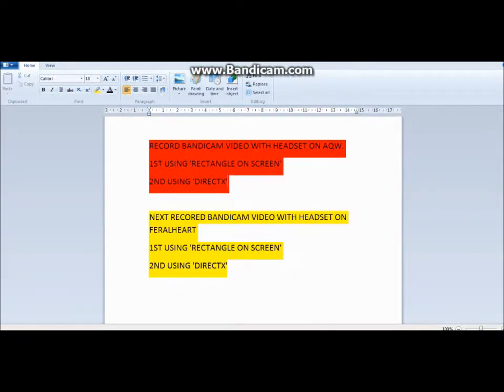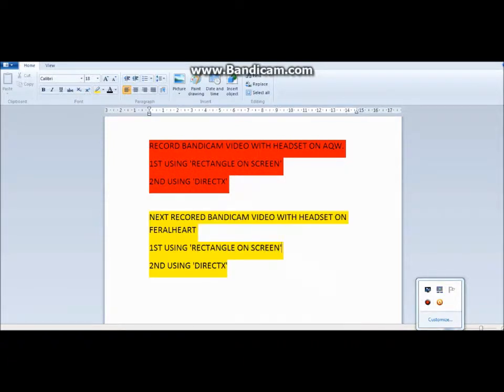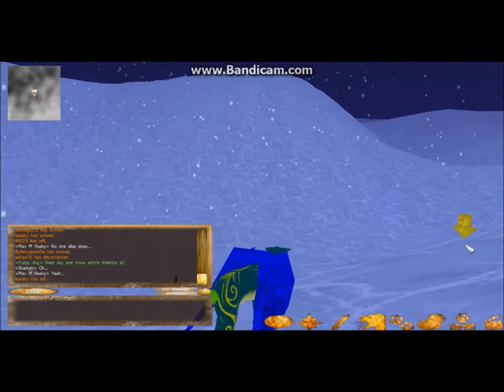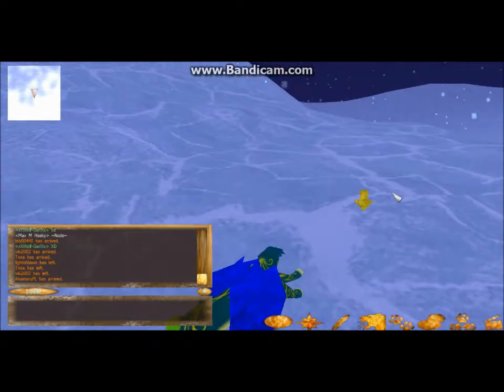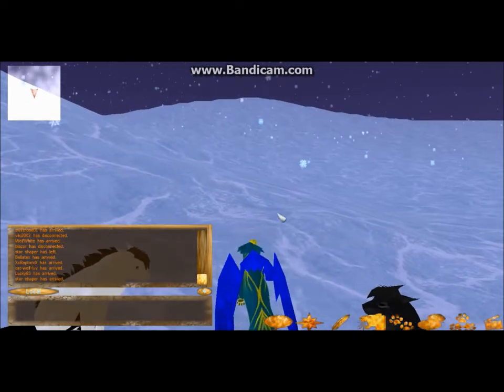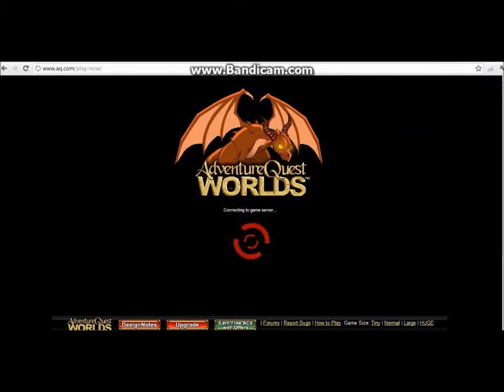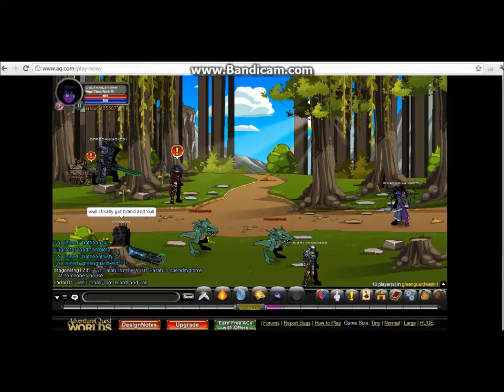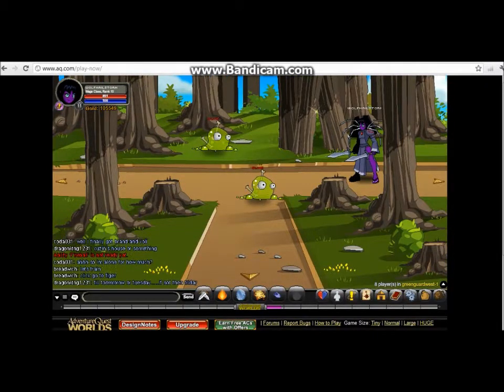Let's Play: Feral-Heart and AQW Testing Bandicam's target options and headset's sound quality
Howdee!
Okay, so I bascially wanted to test Bandicam again in general, but more specifically on the quality of sound with my headset and what the differences were between the Target options that Bandicam offers: ''Rectangle on a screen' and ''DirectX/OpenGL window''.

I read up that the ''DirectX/OpenGL window'' mode records the streaming of 2D/3D games that run on DirectX or OpenGL... I was still confused 'cause I had absolutely no idea what either of those actually were.Until I goggled it. I found out that DirectX enhances the multimedia capibilities of a persons computer, it is a set of low-level Application Programming Interfaces.

I found out that OpenGL is abreviated for Open Graphics Library... which I'm still not certain on it's meaning and that the rectangle on a screen target button option that Bandicam provides is used for the recording of certain part of what's shown on your computer screen like flash games and java games.
And I hope you enjoyed!
choc1and1vanilla
PeaceAndCookies